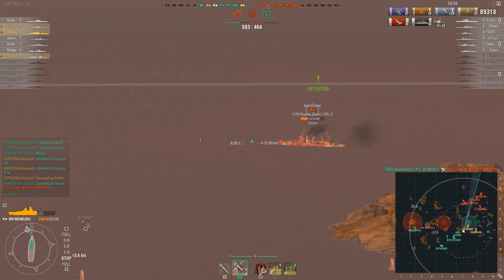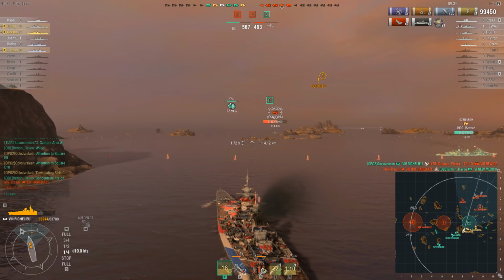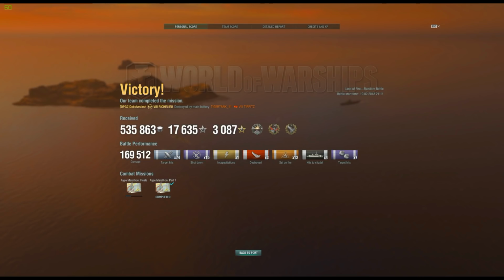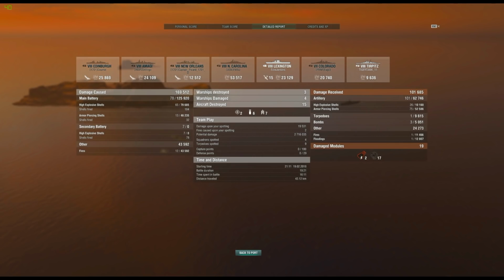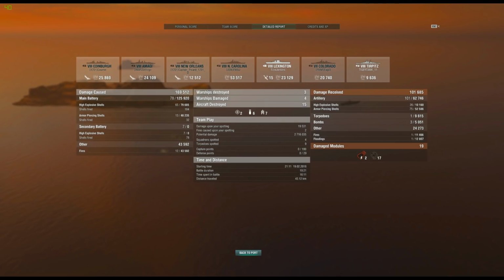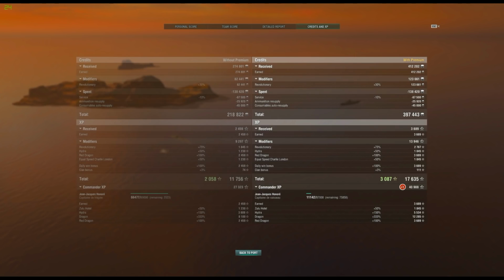World of Warships - Richelieu